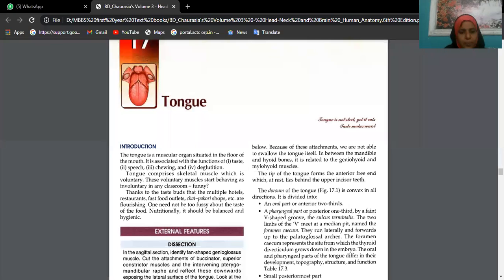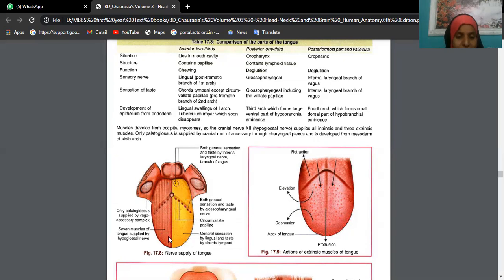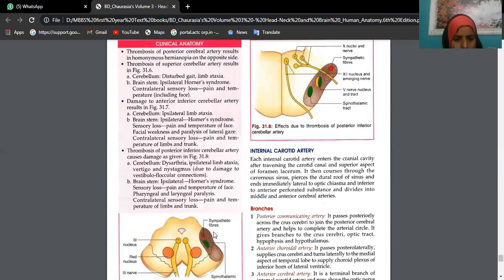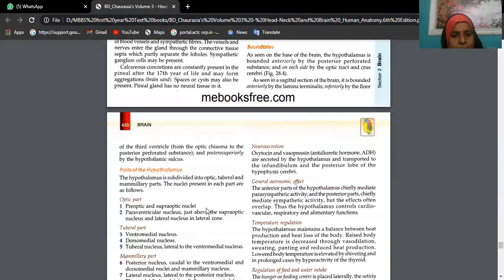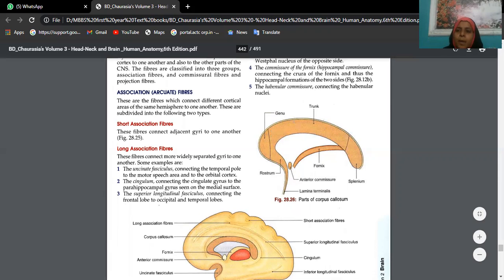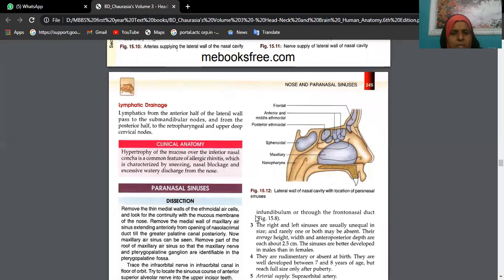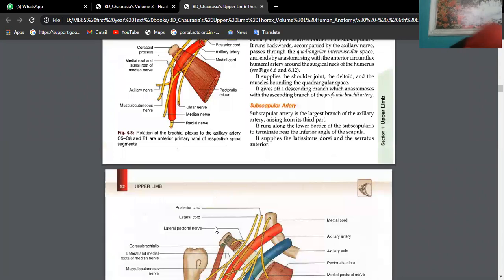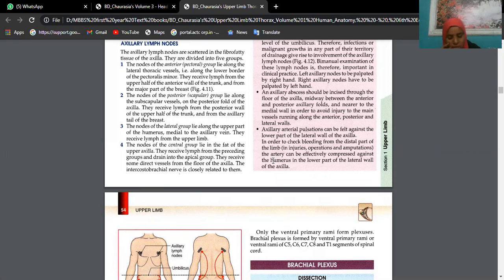Anatomy previous papers Dr Shabana Lectures Anatomy October 2003 Paper 1 part 2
Anatomy october 2003 (2).mp4